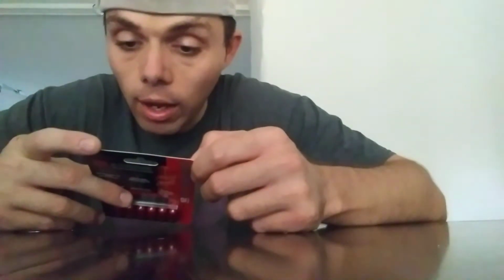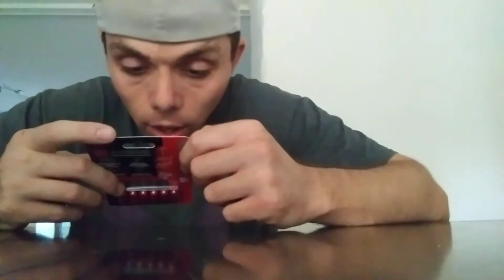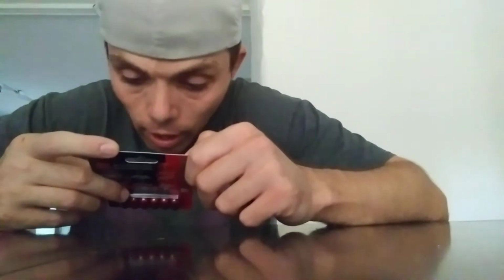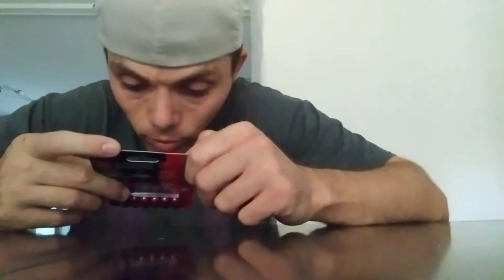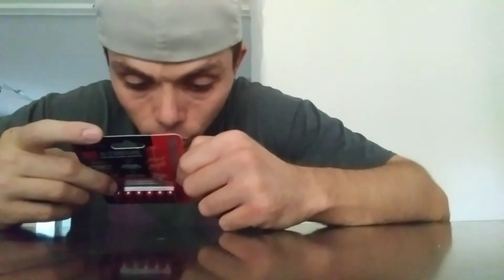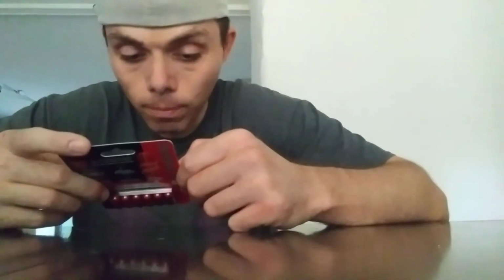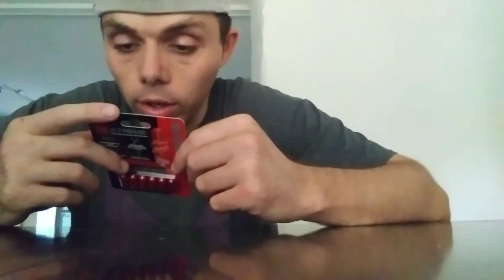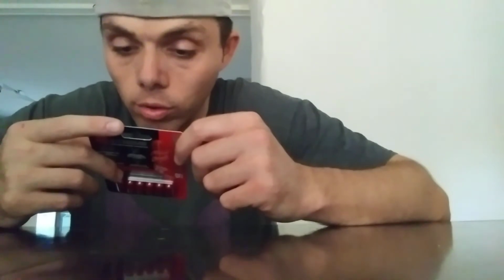supplement review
bio x genic 12 hour xtreme testosterone booster